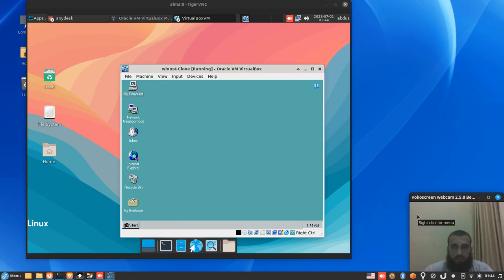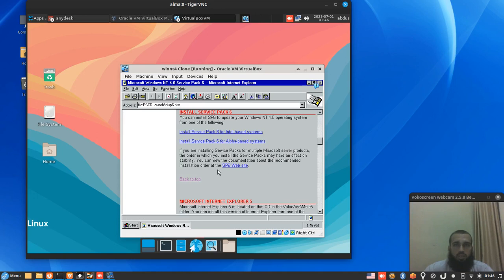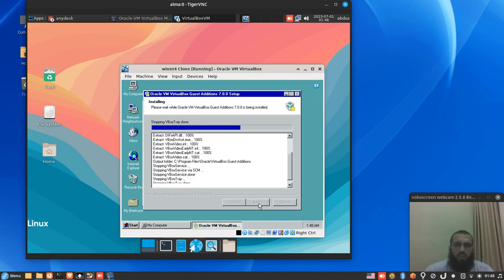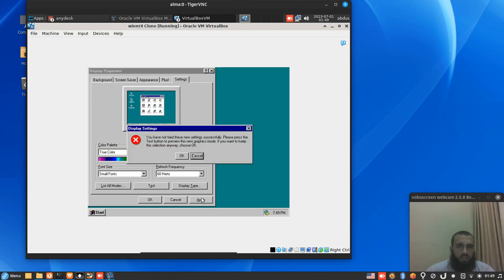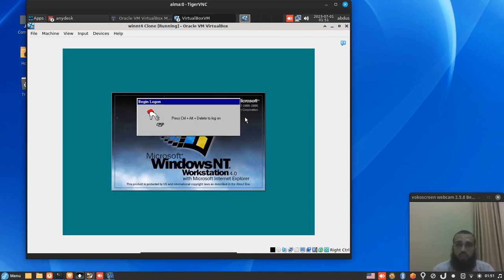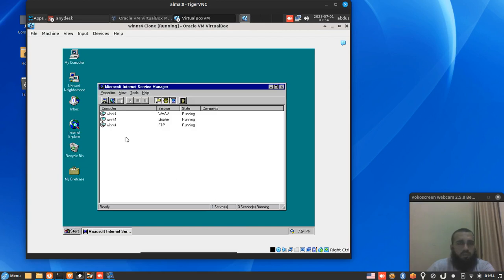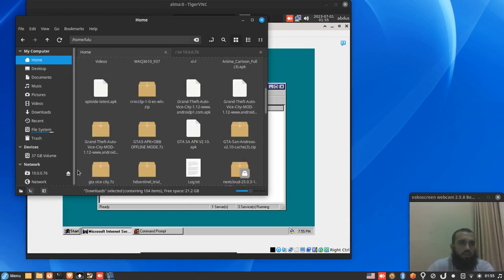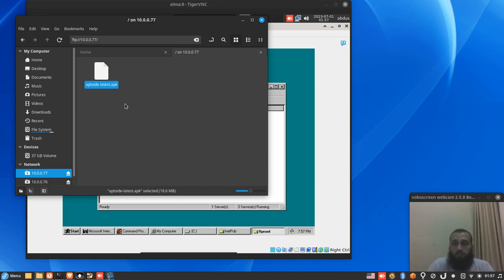FTP server setup on Windows NT 4 workstation with SP6 and guest additions setup